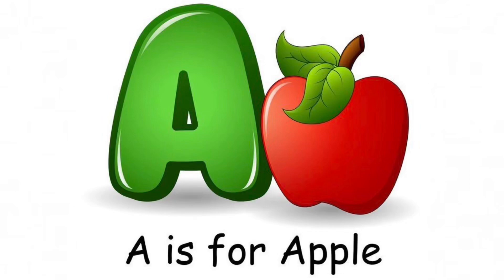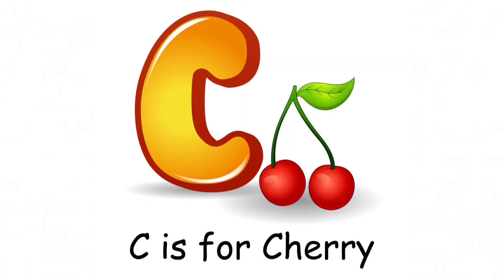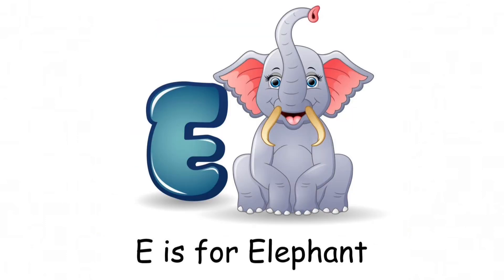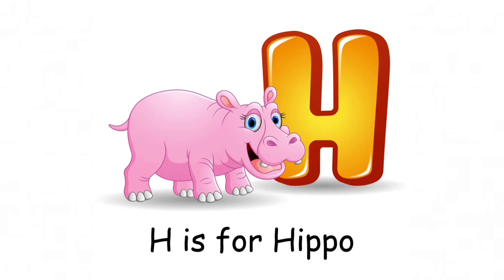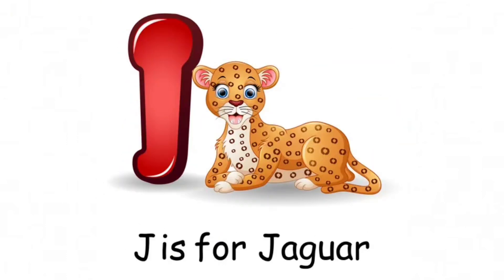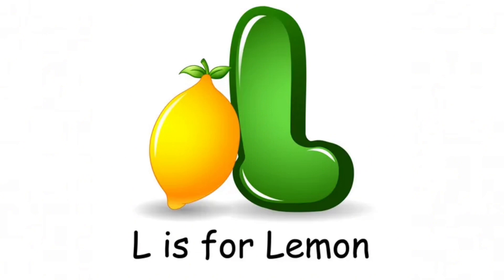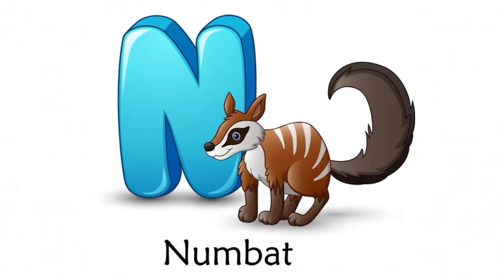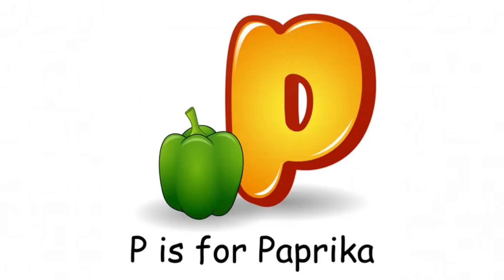The Funniest Song to Learn ABCs : Preschool Fun Guaranteed video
B is for Baby / Ball
ABC Phonics Song for Toddlers
Let’s learn Alphabet with Funniest Songs